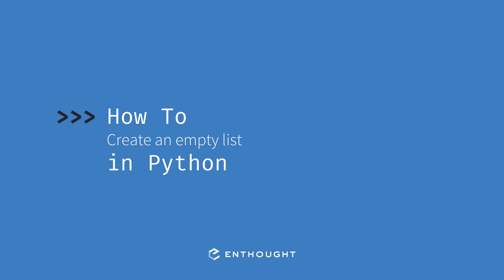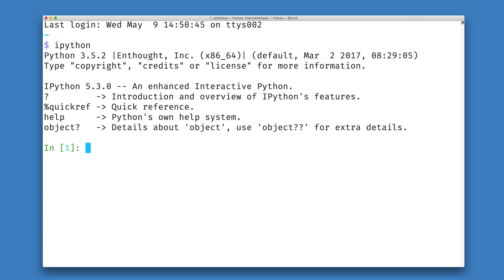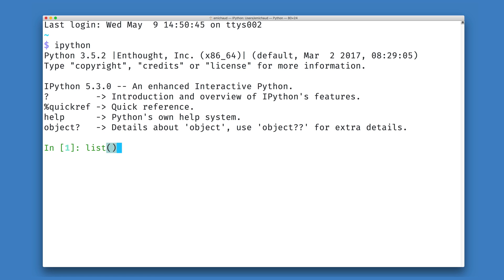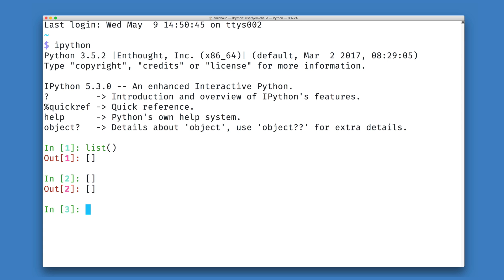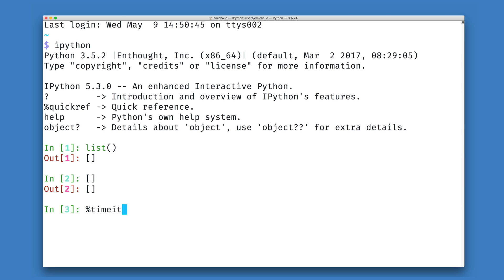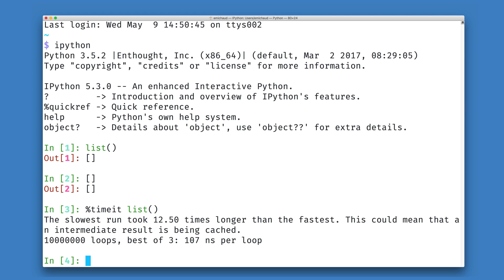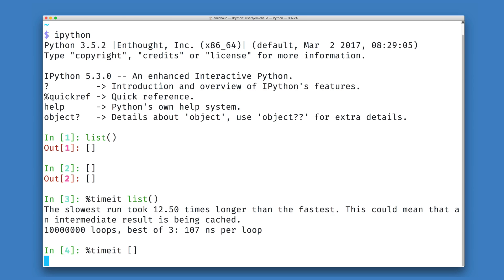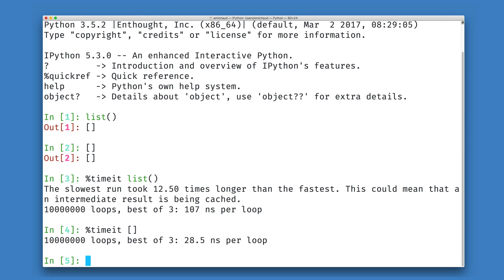How to create an empty list in Python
In this short tutorial, you will learn how to create an empty list in Python, using the literal syntax and a class constructor. Want to learn more?

Code from video:
list()
%timeit list()
%timeit []